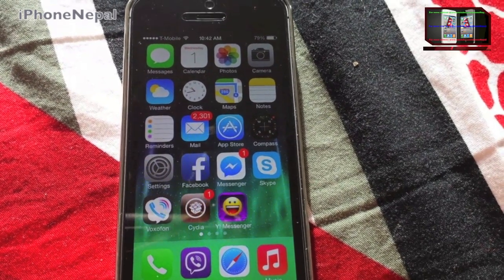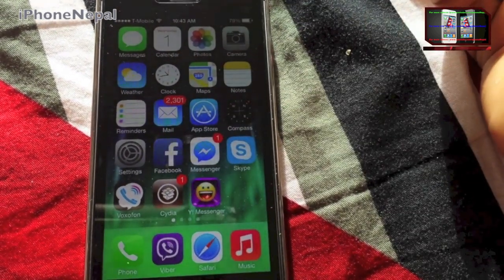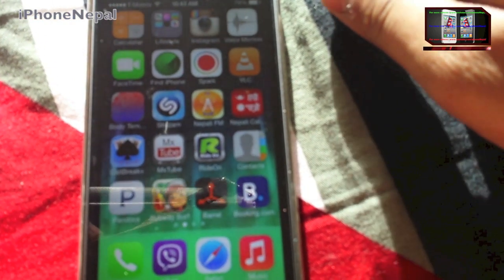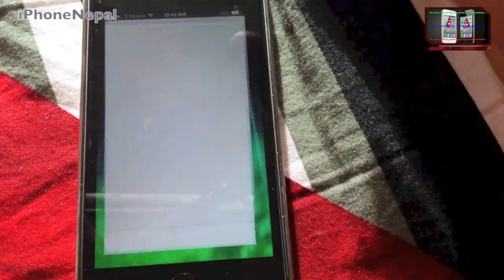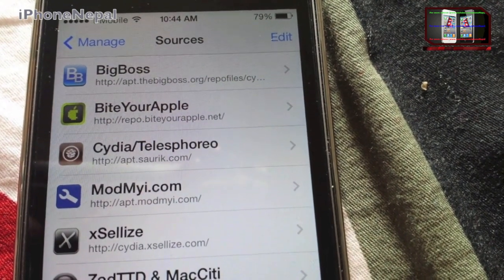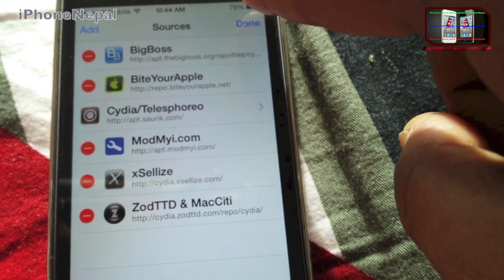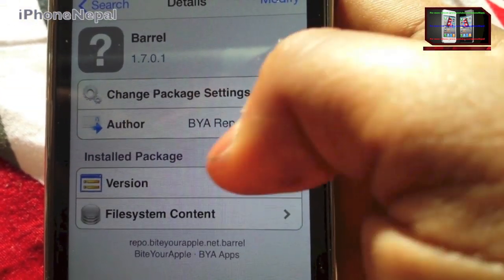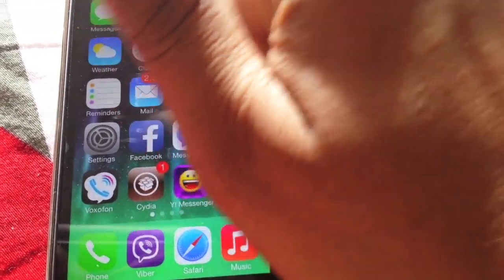How To Get Barrel On iOS 7.0-7.0.4 For Free [iPhone 5S/5C/5/4S/4 iPad Air/4/3/2/Mini & iPod 5G]